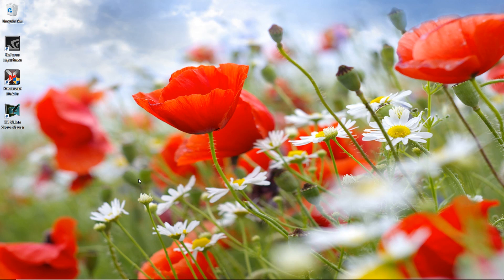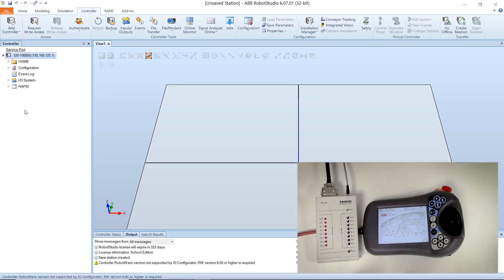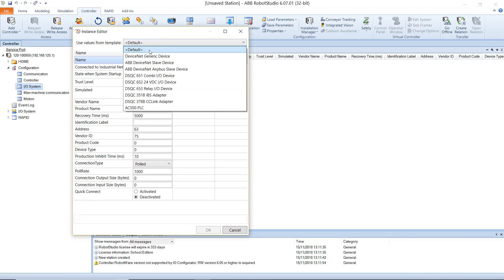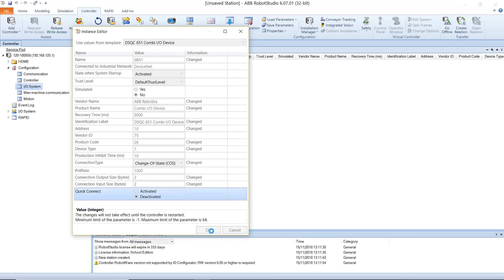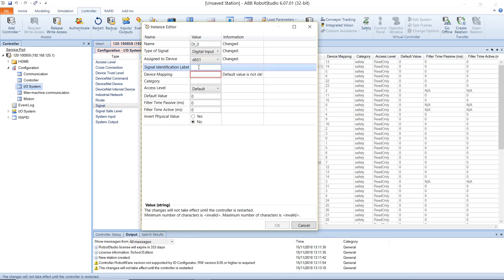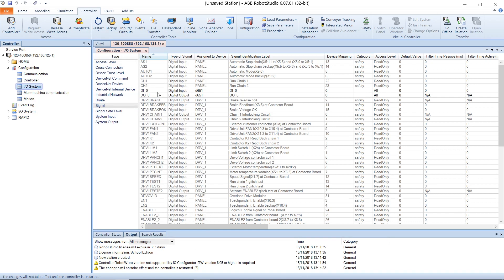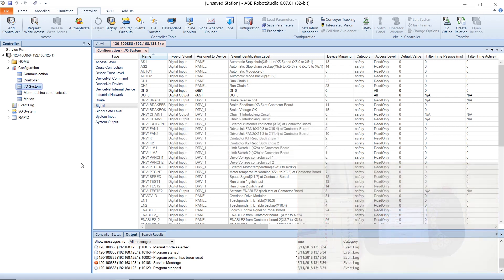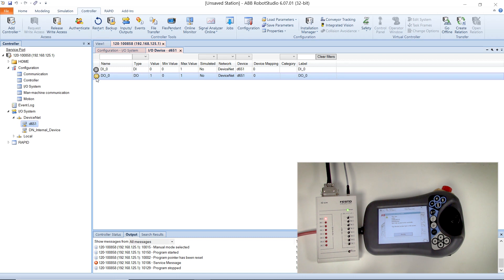I/O setup on the ABB IRB 120 using the IRC5 compact controller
Step 1:

configurations -: DeviceNet Device

This video explains how to set up the IO port on the IRC5 compact controller using robotstudio.

Please follow the instructions below:

Select DSQC 651 combi device from the template

Change settings to match the following:
 Name: d651
 StateWhenStartup: activated
 TrustLevel: DefaultTrustLevel
 Simulated: 0
 VendorName: ABB Robotics
 ProductName: Combi I/O device
 RecoveryTime: 5000
 Label: DSQC 651 Combi I/O Device
 Address: 10
 Vendor ID: 75
 ProductCode: 26
 Device Type: 7
 Production Inhibit Time: 10
 ConnectionType: Change-of-state
 Connection output state: 2
 Connection input state: 2
 Quick connect: activated

Step 2:

configurations -: Signal -: Add

 Name: DI0
 Type of signal: Digital Input
 Assigned to Device: d651
 Signal identification label: DI0
 Device mapping: 0
 Category:
 Access Level: All
 Default value: 0
 Filter time passive: 0
 Filter time active: 0
 Invert physical value: No

Do this for DI0 to DI7 and similar for DO0 to DO7 (using Type of Signal: Digital Output)

Restart the controller